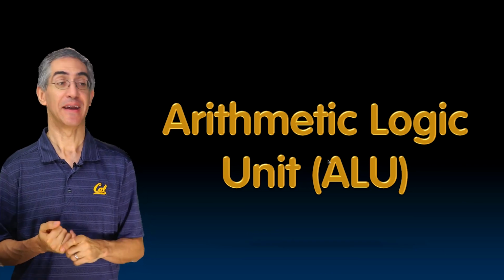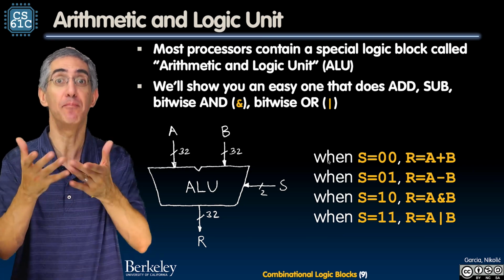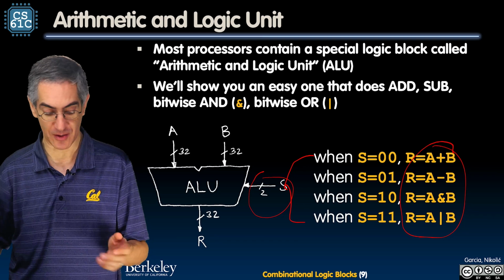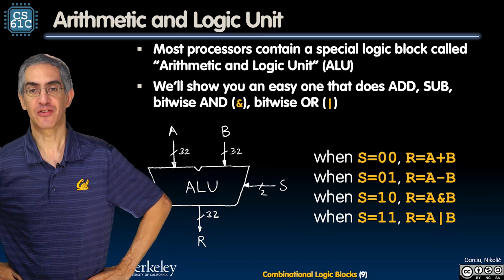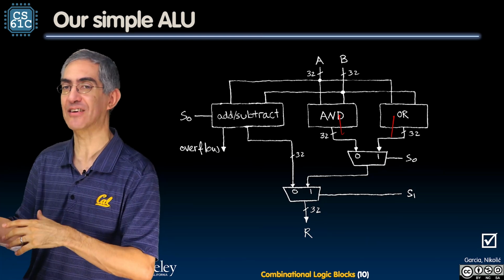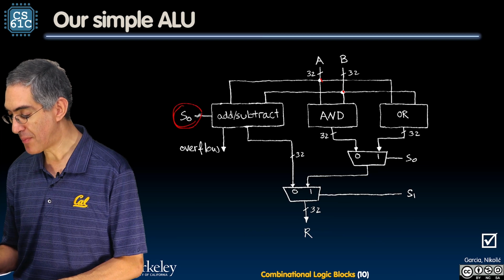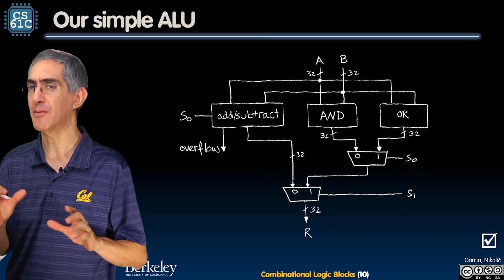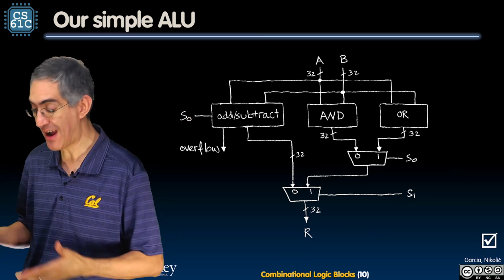[CS61C FA20] Lecture 17.2 - Combinational Logic Blocks: ALU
CS 61C Lecture 17.2 - Combinational Logic Blocks: ALU
Fall 2020
Inst: Dan Garcia
10/5/20